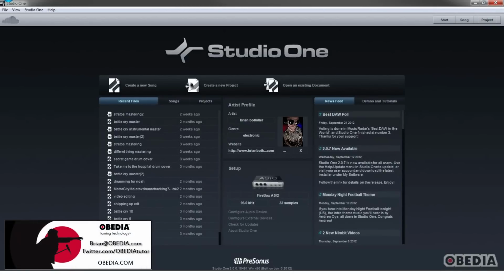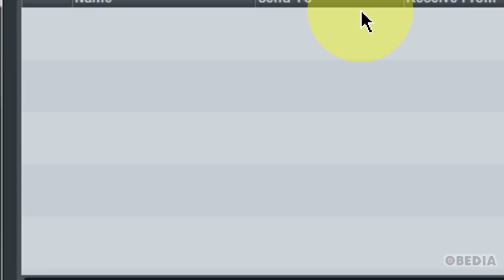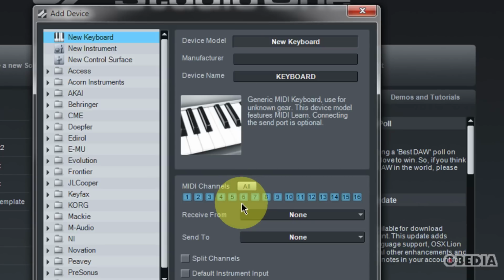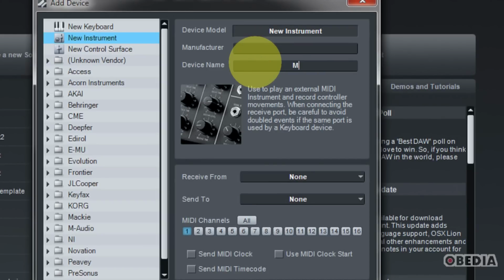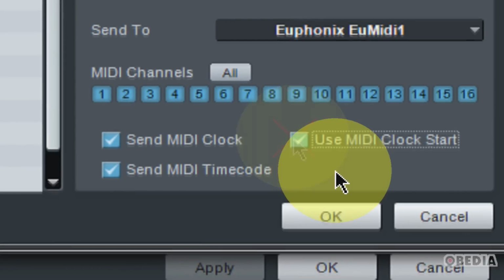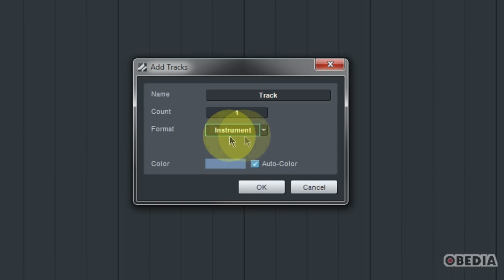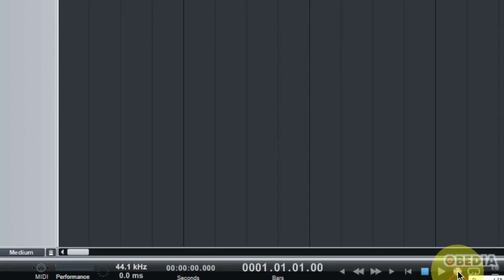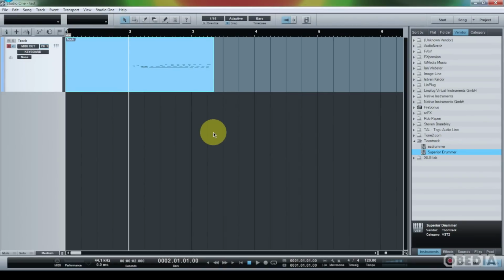How to setup MIDI output in Studio One